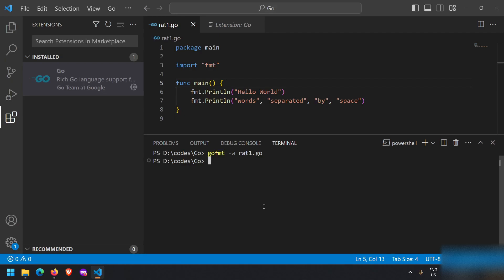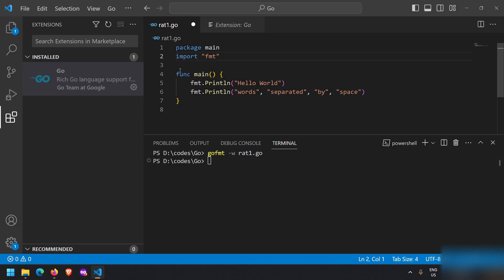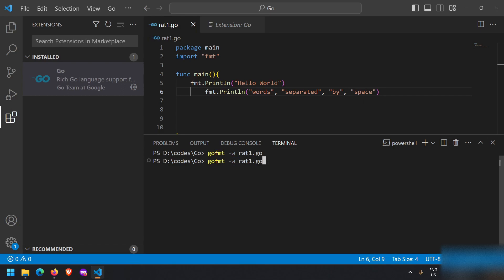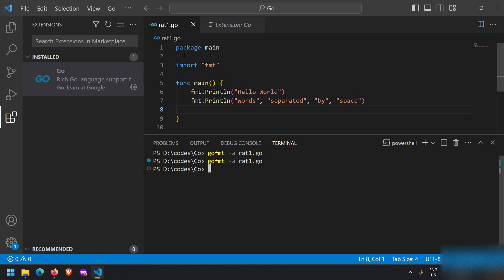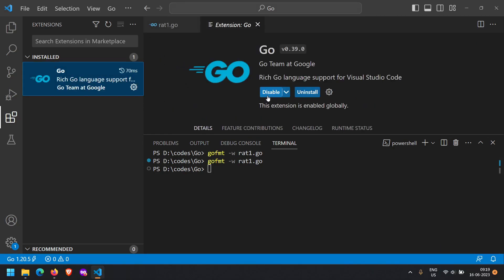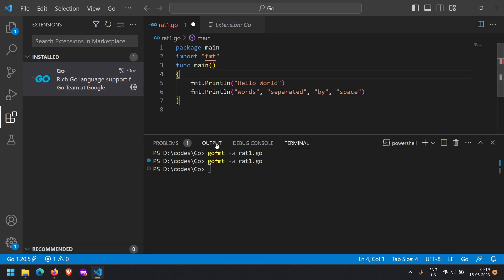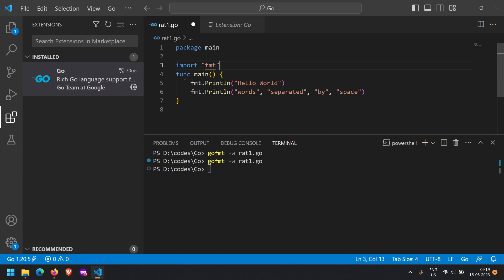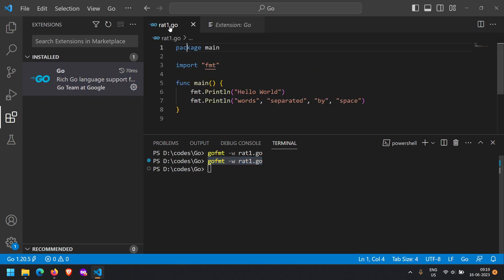[2] gofmt | Correctly format your Go code | VS code extension for GO | GO Fundamentals 2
gofmt -w rat1.go
use the above command to correctly format your GO code.